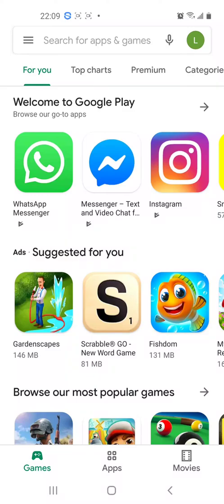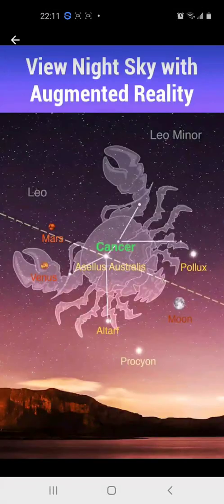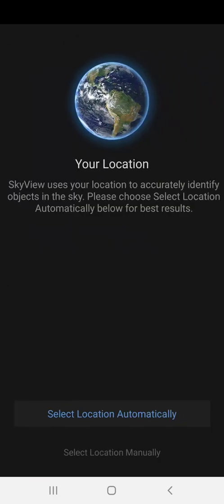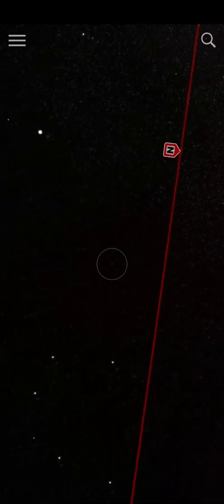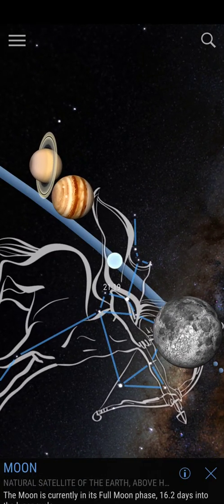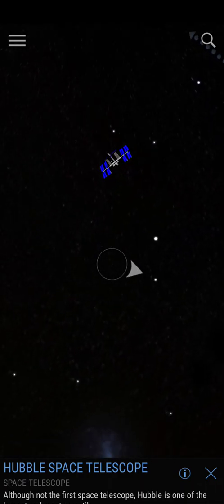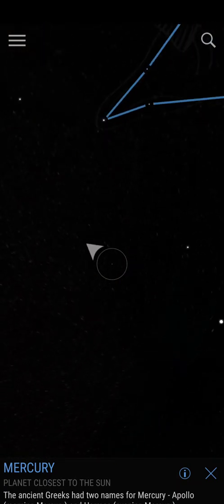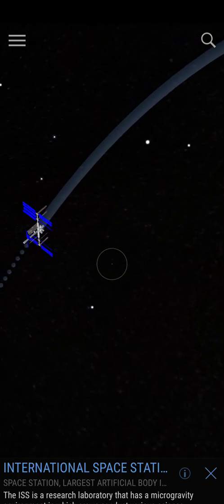Exploring The Universe With Skyview Lite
Exploring the universe using Skyview to find planets, stars, constellations and objects in the universe.